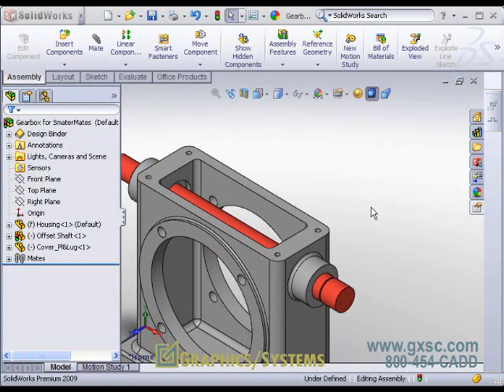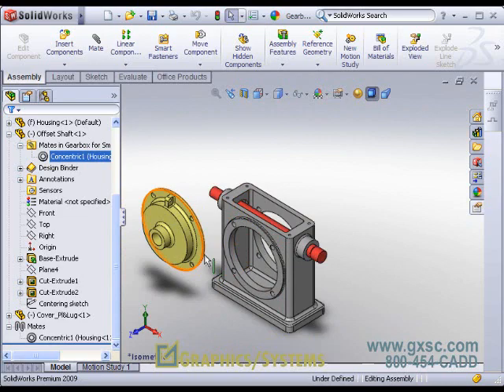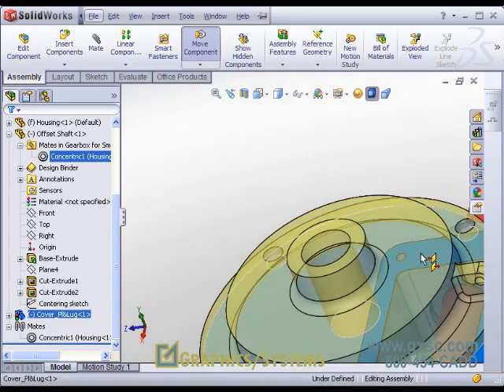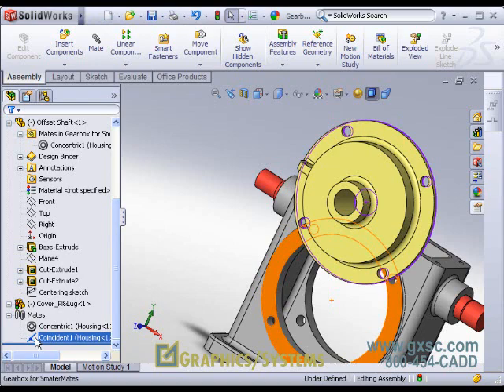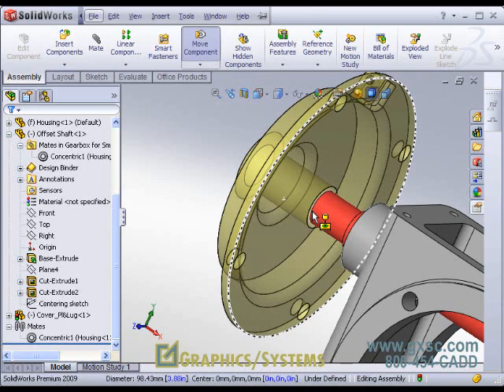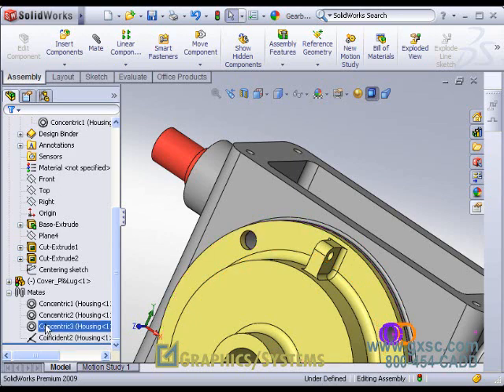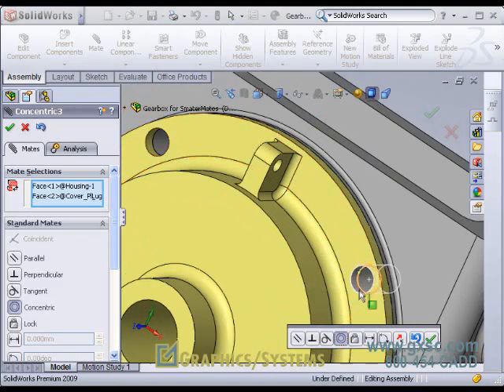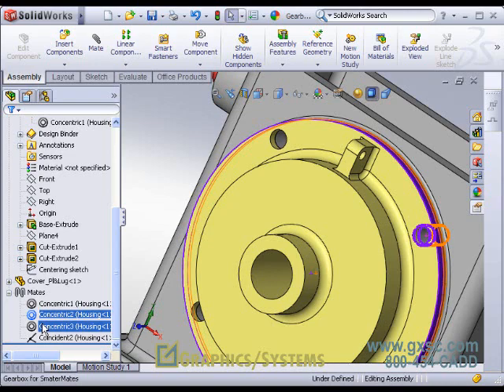Smart Mates - Smart Mates with Circle Edges & Hole Patterns - Part 2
GRAPHICS SYSTEMS CORP. - "Your Source for SolidWorks" - 800-454-CADD

Watch our videos and learn how Smart Mates and Mate References can make your life a little easier when constraining assembly components.

Well explore different ways to activate Smart Mates in SolidWorks, which mates are available as Smart Mates, and how what you drag and from where you drag makes a difference. Well also see how to create Mate References in components, including a special case where multiple Mate References can be solved together.